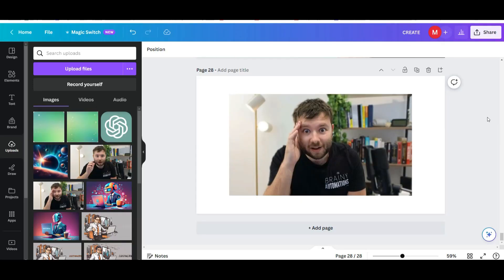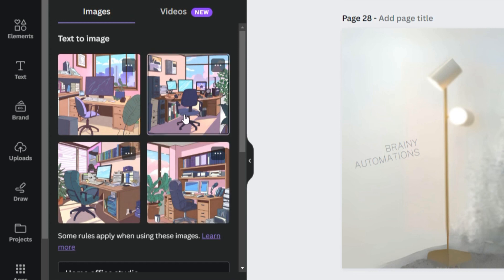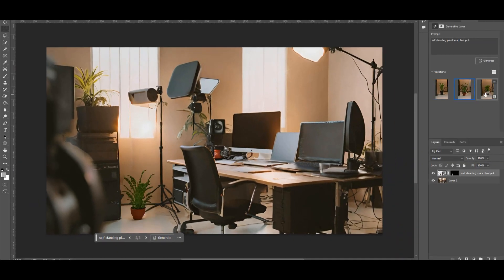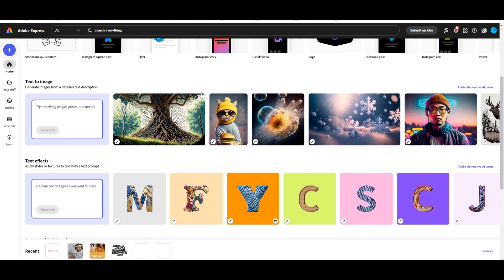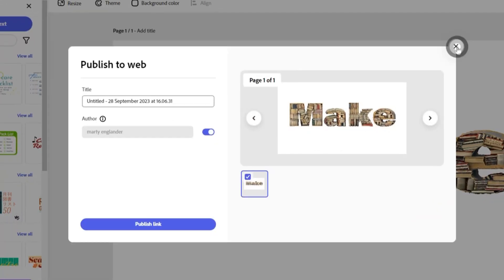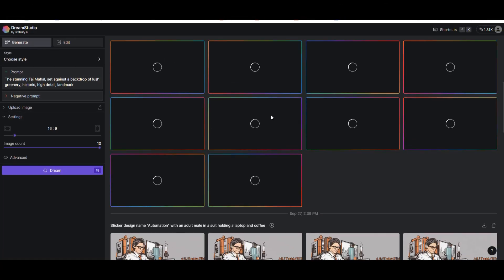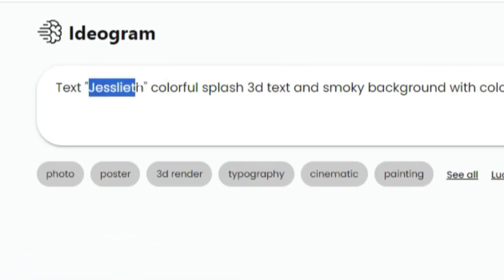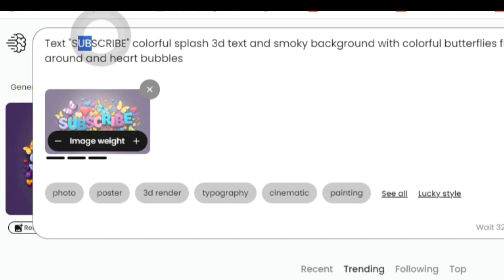5 Best AI Graphic Design Generators I Use Everyday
In this in-depth review video, I will be putting the top 5 AI graphic design generators through their paces, asking the question: 'are they worth it?' I will start by exploring the slick interface of Canva AI and its impressive magic tools feature. Next, I'll test out Photoshop Beta's innovative generative fills and Adobe Express's robust content creation tools. We'll also take a deep dive into Dream Studio, a powerful contender in the AI design space with its remarkable text to image generation. Lastly, the unique text generation features of a yet-to-be-revealed generator are on the table for scrutiny. Join me as I review these spectacular AIs, highlighting their perks and potential drawbacks. Your opinions matter too, so be sure to drop your favorite AI image generator in the comments section and lets start a discussion.

🕛Chapters🕛
0:00 Introduction
0:05 5 Favorite AI Design Generators
0:10 Canva AI
0:16 Canva AI Features
0:23 Canva AI Image Expansion & Design
0:30 Canva AI Styles & Image Generation
0:35 High-Quality Designs With Canva AI
0:40 Photoshop Beta
0:43 Introduction to Photoshop Beta
0:48 Photoshop AI Generative Fill
0:55 Photoshop Beta Variations Feature
1:00 How to Use Photoshop Beta's Generative Fill
1:05 Removal Feature in Photoshop Beta
1:11 Photoshop Beta Generation Review
1:16 Adobe Express
1:22 Adobe Express For Content Creation
1:28 Adobe Express Social Media Post Generation
1:34 Adobe Express Custom Text Creation
1:40 Various Features of Adobe Express
1:47 Adobe Express Sharing & Scheduling Features
1:53 Dream Studio
1:58 Introduction to Dream Studio
2:03 Dream Studio for Text to Image Generation
2:10 Dream Studio's Image Generation Feature
2:16 High-Quality Image Generation with Dream Studio
2:21 Dream Studio Image Variation and Upscaling
2:27 Unique AI Generator
2:34 Unique AI Generator for Text Inside Images
2:41 Unique AI Generator's Text Creation Feature
2:49 Unique AI Generator's Text Spelling Feature
2:54 Unique AI Generator's Remix Option
3:00 Unique AI Generator's Adjust Text and Generation
3:07 Determining Image Weight in Unique AI Generator
3:14 Refinement Feature in Unique AI Generator
3:22 Wrap up on 5 AI Image Generators
3:28 Viewer Interaction & Engagement
3:30 End of Video